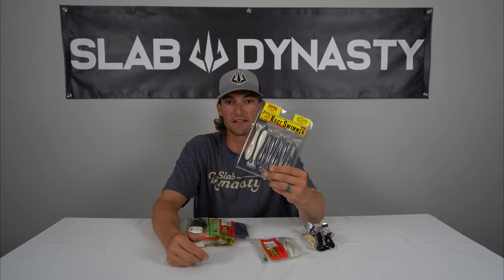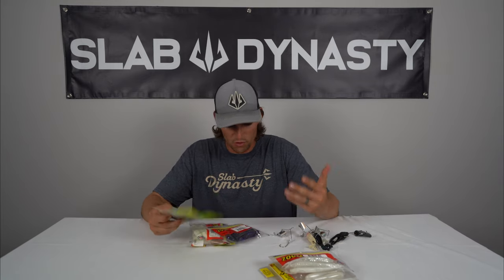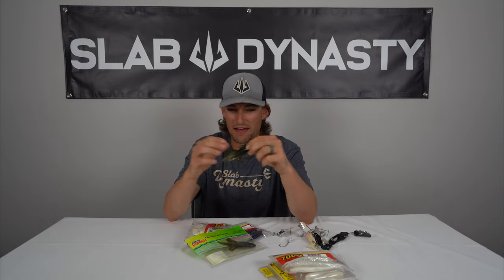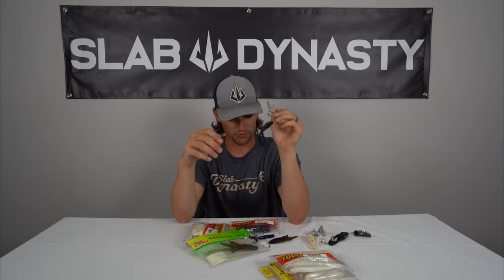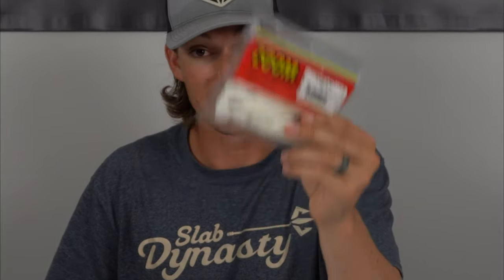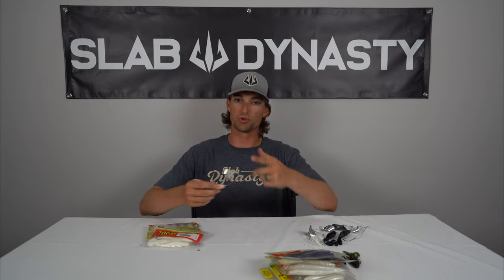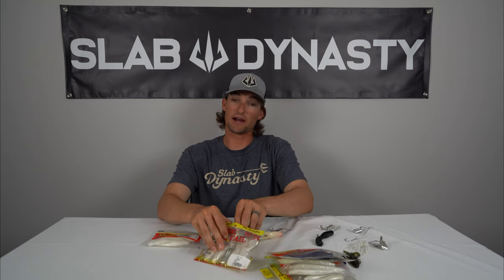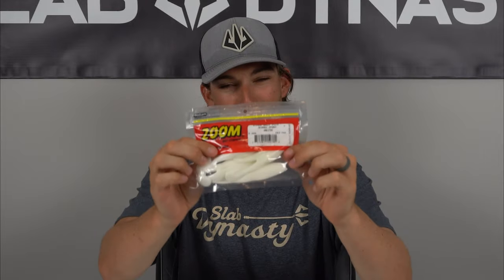What is the BEST BUZZBAIT TRAILER???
Best Buzzbait Trailer

Steve breaks down his buzzbait trailer selection process and gives us his answer for the single best buzzbait trailer out there. and yes, he firmly believes there is ONLY ONE!

Buzzbaits are an excellent way to both mimic baitfish and cover water, particularly around physical cover like wood, grass, and docks. But different scenarios can sometimes call for different buzzbait trailers. Steve provides a few buzzbait trailer options that he likes to throw in certain off-the-wall situations, but then reveals one that he believes is the best trailer for the vast majority of buzzbait applications.

More Dope Fishing Vids

How-to’s and Bait Reviews